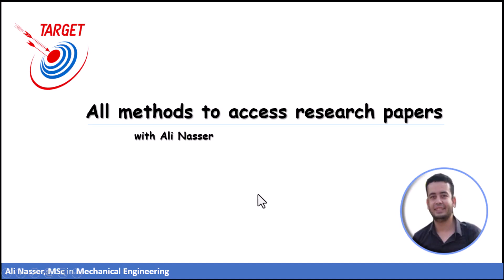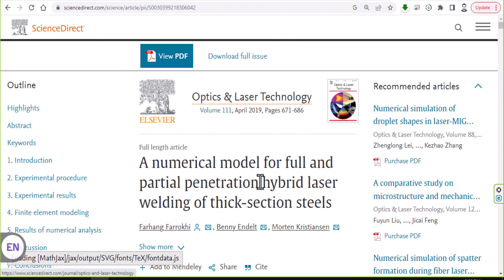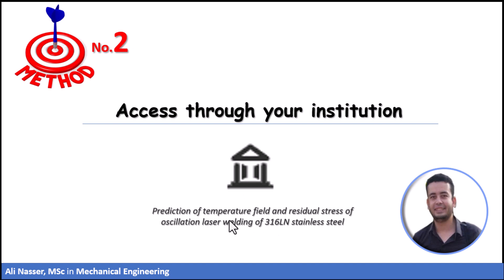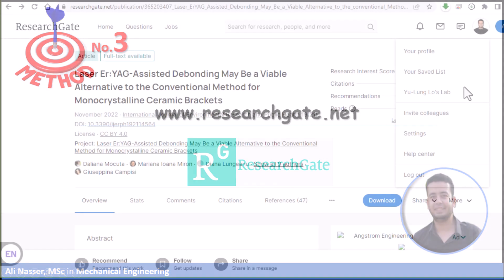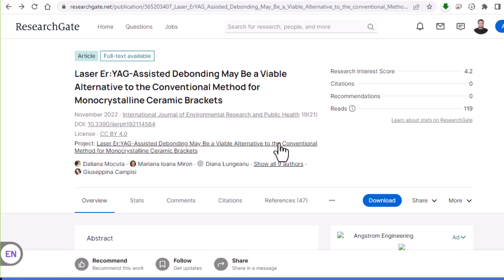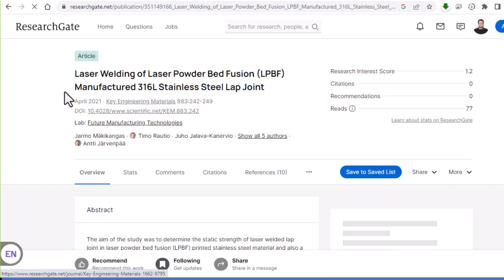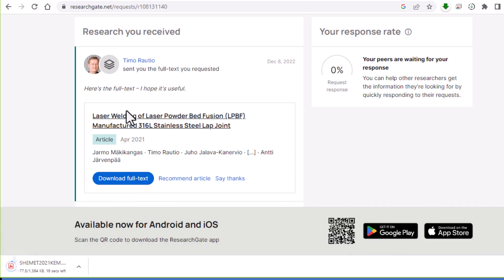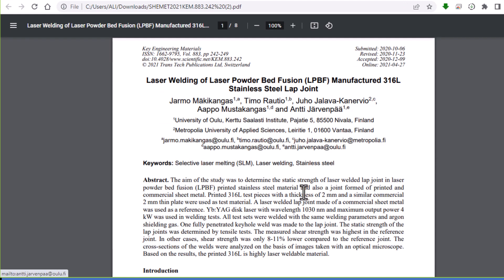All methods to access research papers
How to download research papers
How to download article
How to download manuscripts
 website links to access  research papers:

2.Google scholar
3.ResearchGate
4. Library Genesis
5. Unpaywall
6. GetTheResearch.org
7. Directory of Open Access Journals (DOAJ)
8. Science Open
9. OA.mg
10. Internet Archive Scholar
11. Citationsy Archives
12. CORE
13. Dimensions
14. PaperPanda
0:00   1_Method
00:55 2_Method
01:28 3_Method
03:49 4_Method
04:58 5_Method